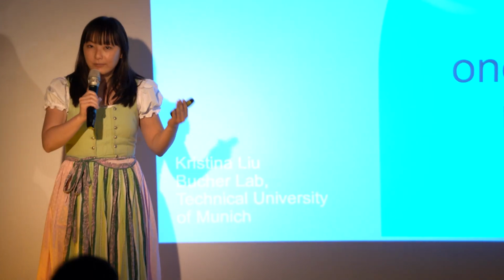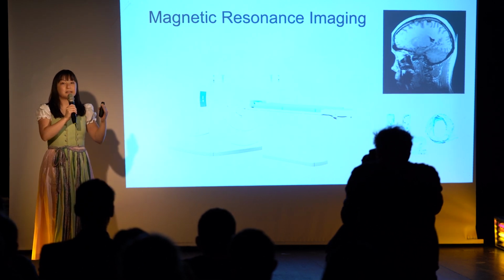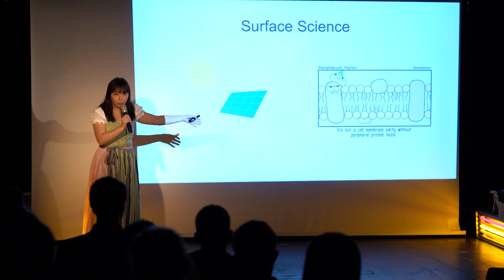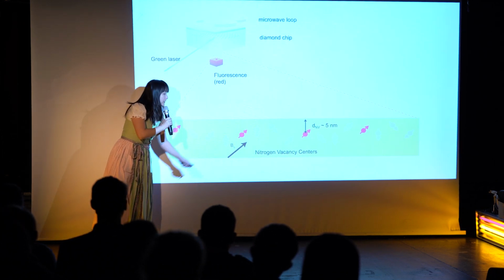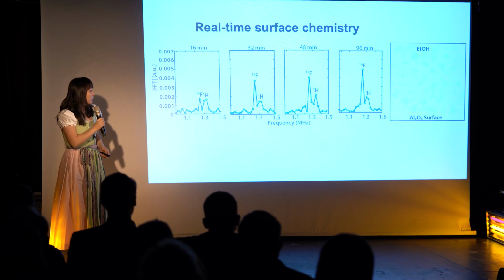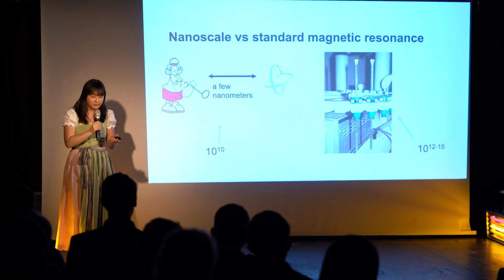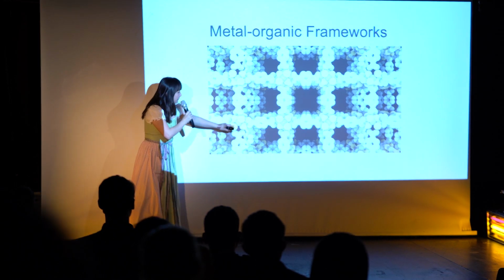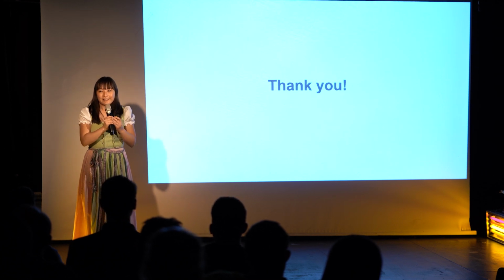Seeing the Invisible World | Quantum Science Slam (Kristina Liu)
Kristina Liu was first introduced to nitrogen vacancy centers during her Bachelors, which led her to pursue a doctorate with Dominik Bucher at TUM where her group uses them as quantum sensors. As a chemist by training, she was fascinated by nuclear magnetic resonance spectroscopy and now performs it at the nanoscale as a tool for probing different systems at surfaces and interfaces. *** Correction:  It should be clarified that the 100 times improvement in sensitivity is compared with hyperpolarized NMR. With conventional NMR it would be 1 million times.

What is a Science Slam?
The Quantum Science Slam provides a platform for scientists to share their research with the public. The slammers have ten minutes to present their field and project to the audience, explaining complex topics in an understandable and entertaining way. The audience votes for their favorite Slammer at the end.